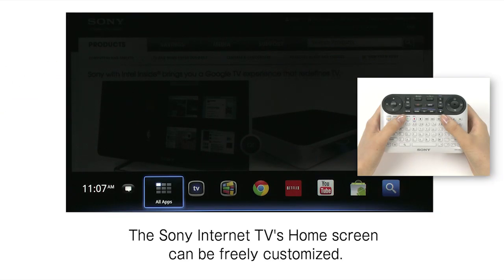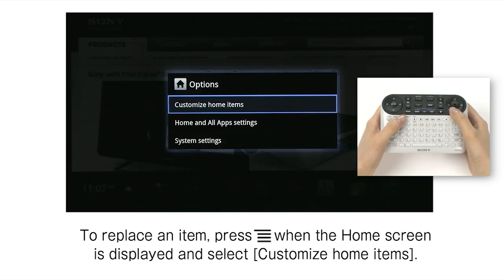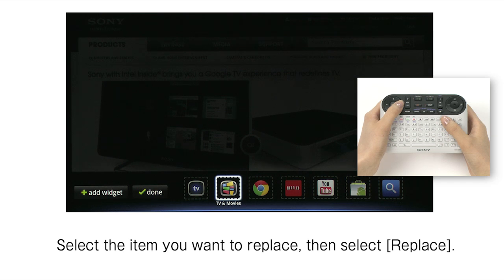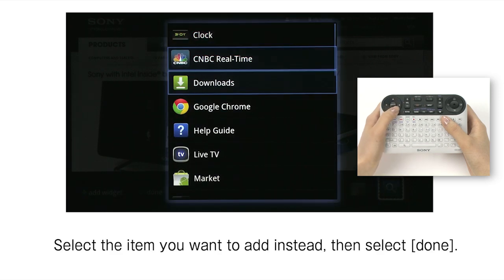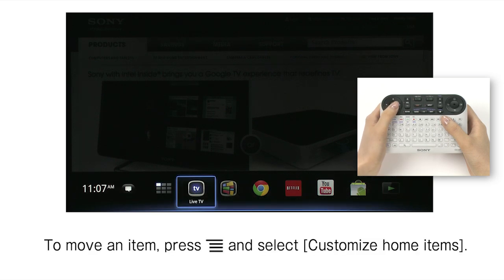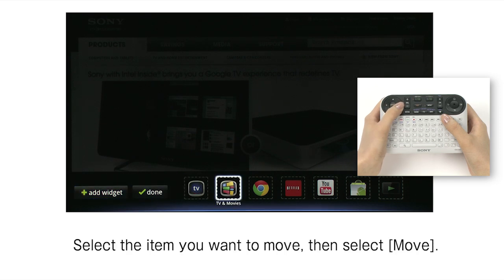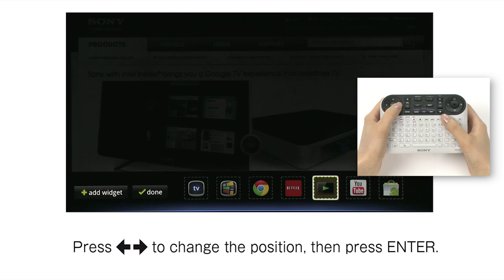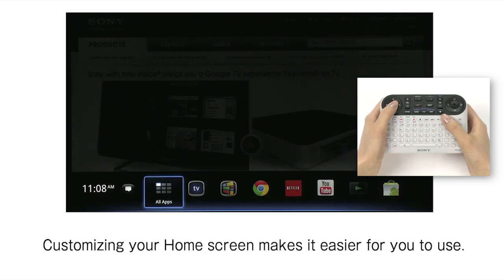"Replacing and moving Applications on the Home screen" (Internet TV / Internet TV Box)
This instruction video is for
Internet TV: NSX-24GT1/NSX-32GT1/NSX-40GT1/NSX-46GT1
Internet TV Box: NSZ-GT1